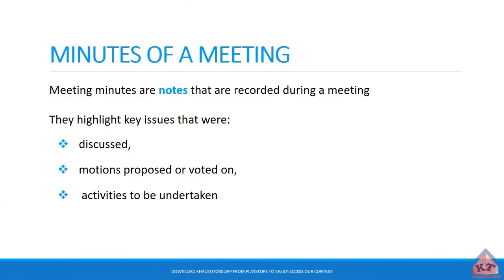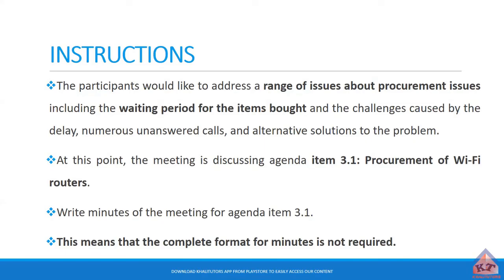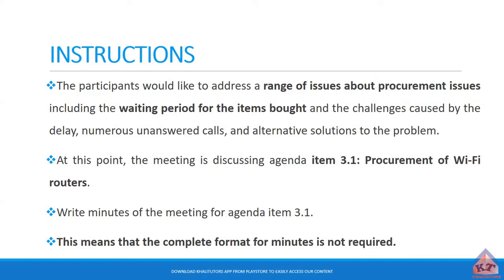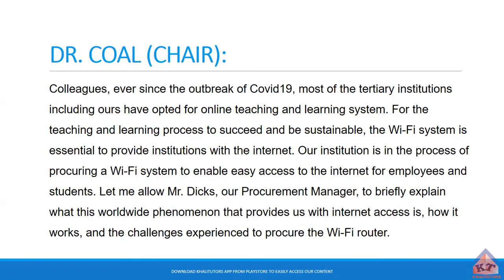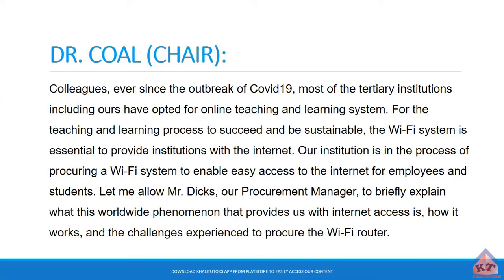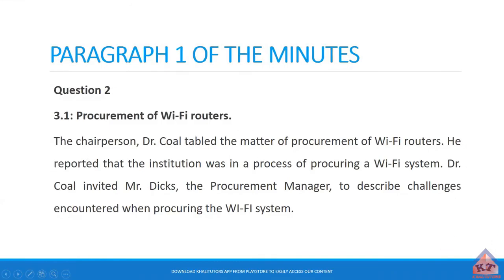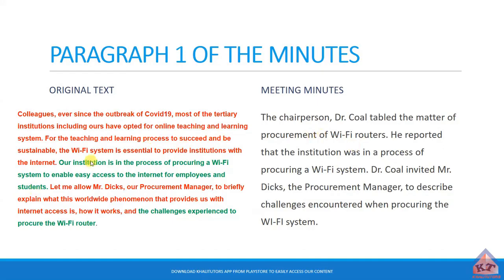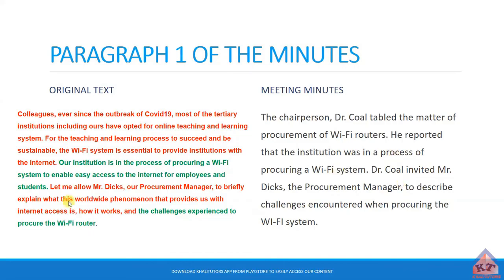2023 ENN1504 ASSIGNMENT 1| MEETING MINUTES | PART 2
This video provides example answers for ENN1504 assignment 1.